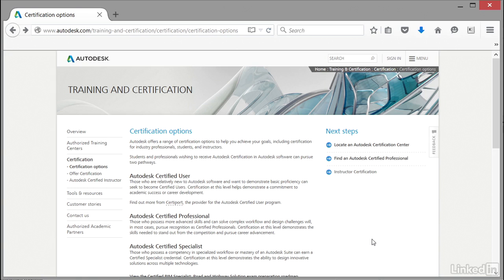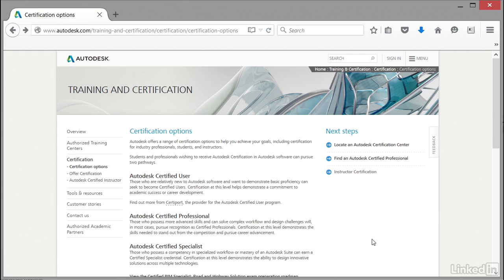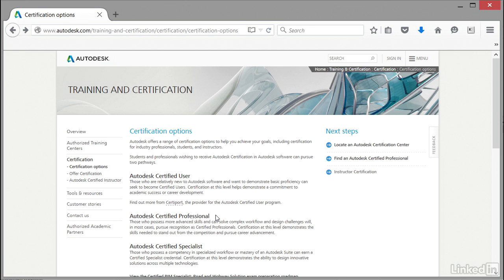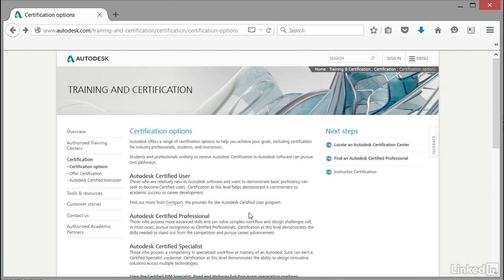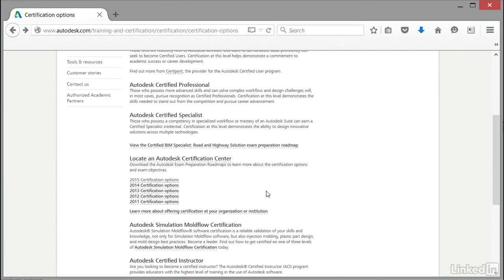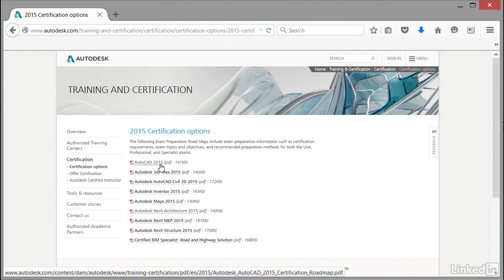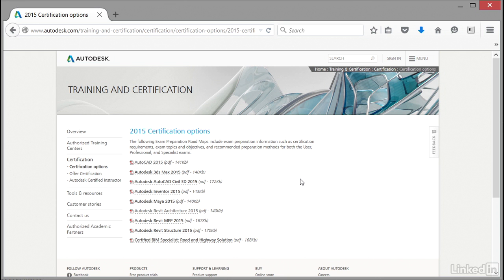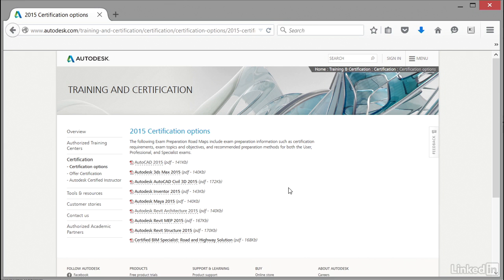AutoCAD Tutorial - Certification overview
If you're interested in pursuing an Autodesk certification, this video will help you study for your certification exam while you reinforce your skills as an AutoCAD Certified Professional Prep.